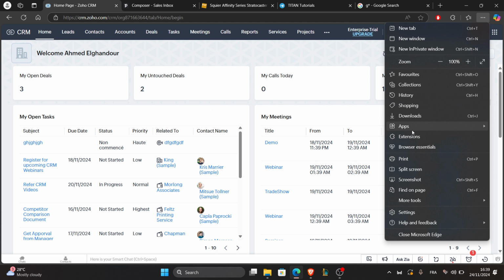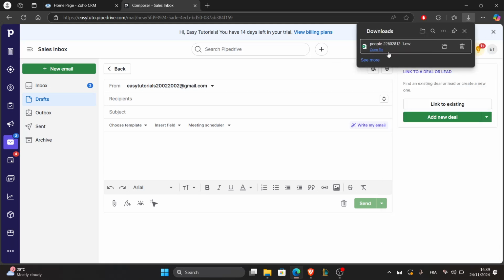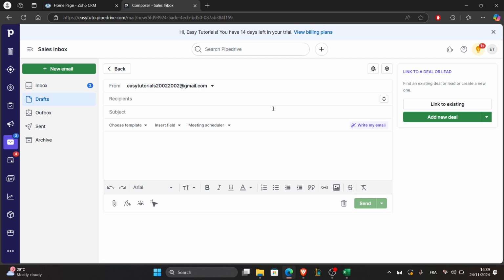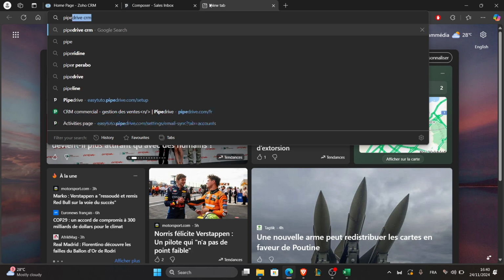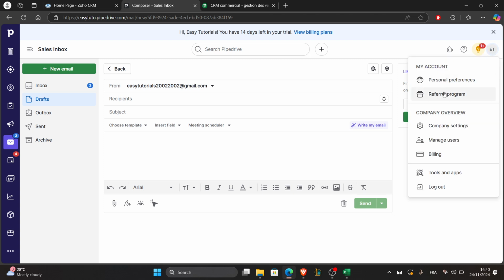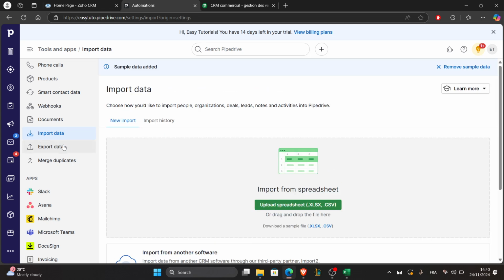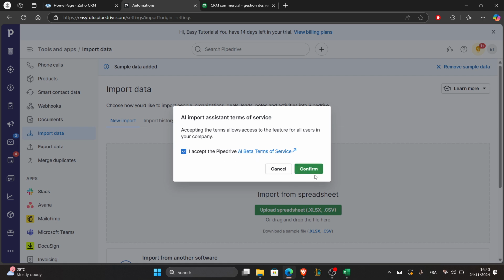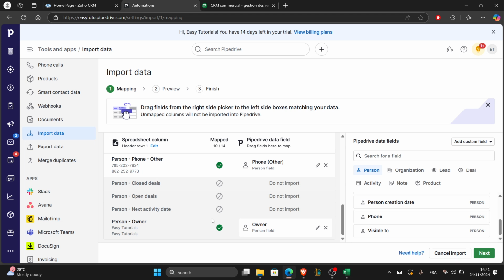How To Import Data From Excel Tutorial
Today we talk about import data from excel,microsoft excel,excel tips and tricks,data import